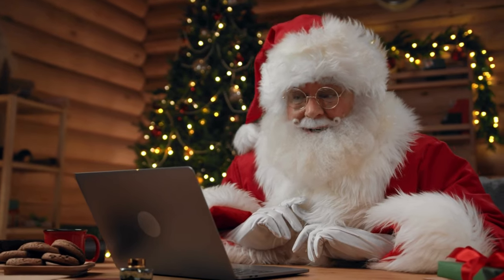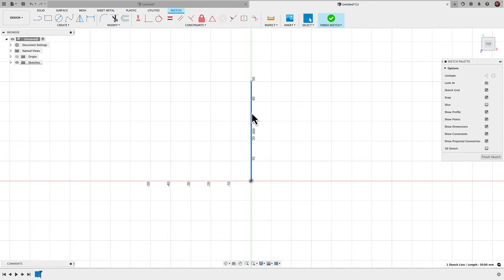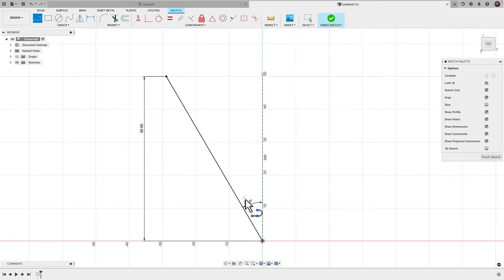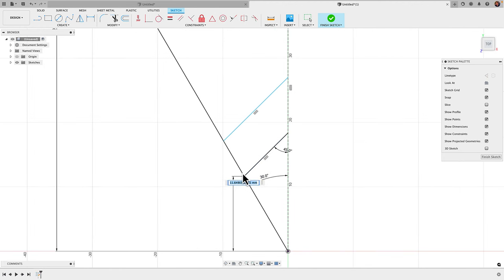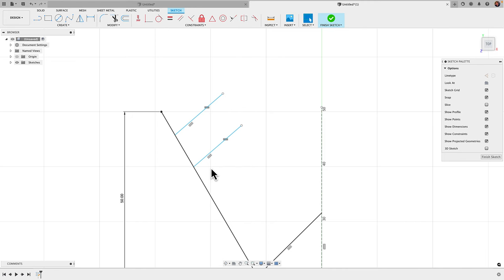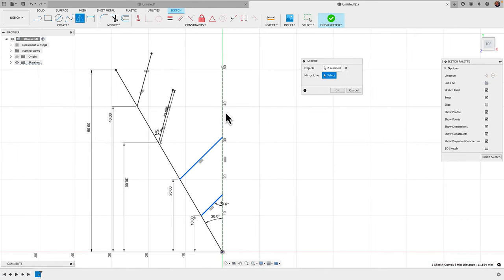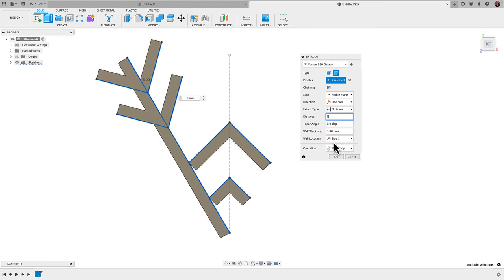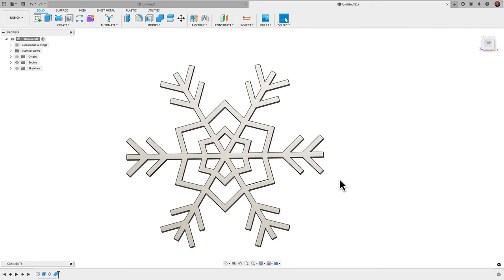Five Minute Snowflake in Fusion 360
In this tutorial I show how you can easily design a snowflake in Fusion 360 with just the line tool.  This is a fun exercise, especially for beginners.  Enjoy!